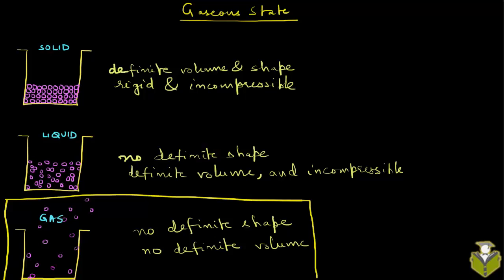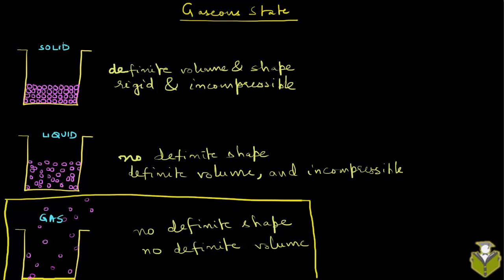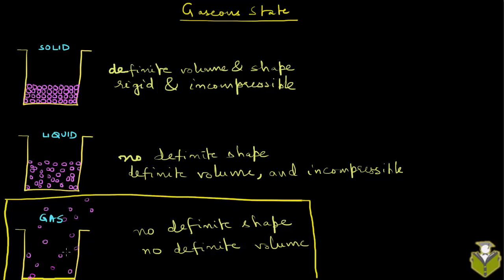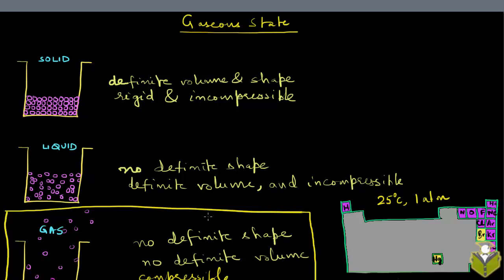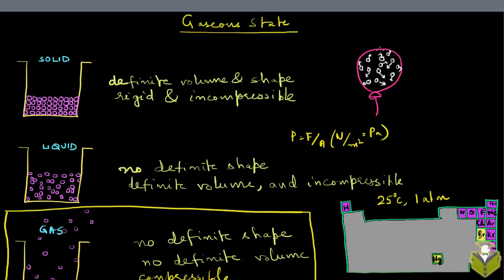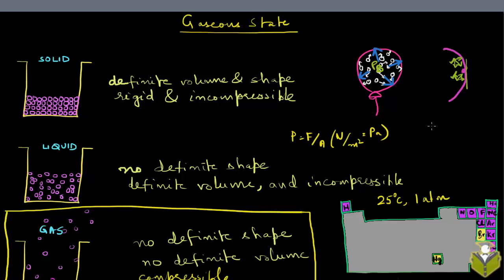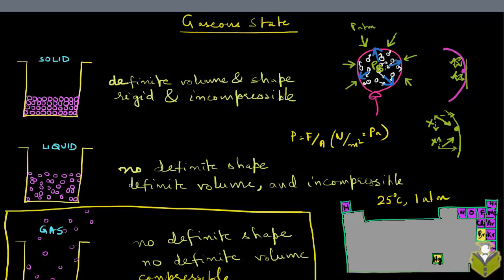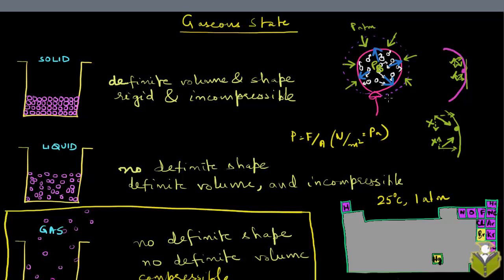Gaseous state and Gas Pressure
In this video, you will learn about some general characteristics of gaseous state of matter and gain an intuitive understanding of pressure of a gas in an enclosure.